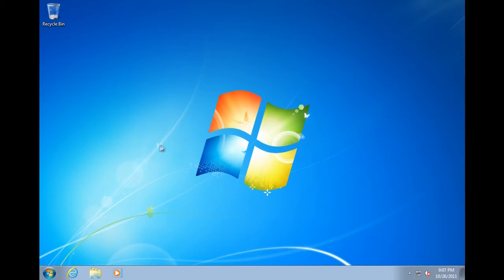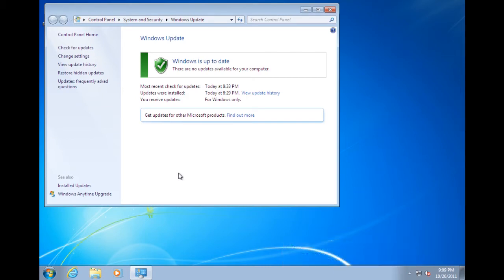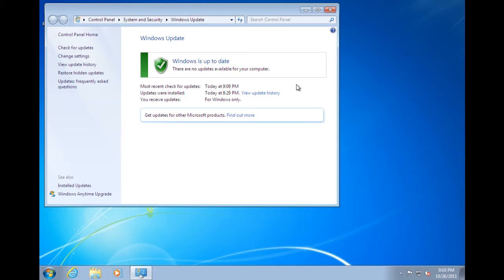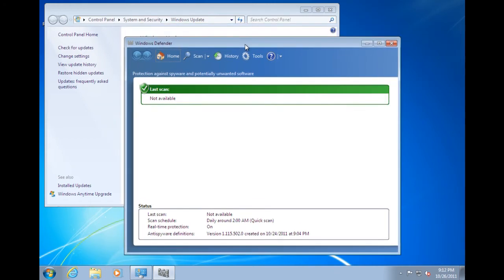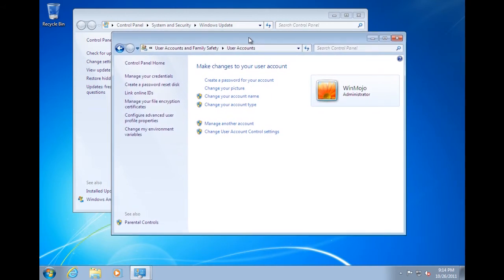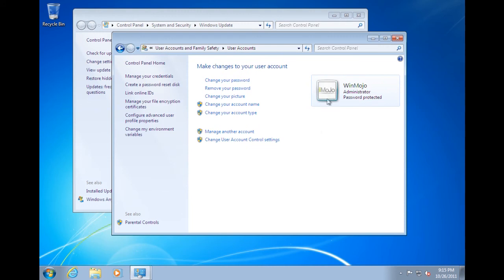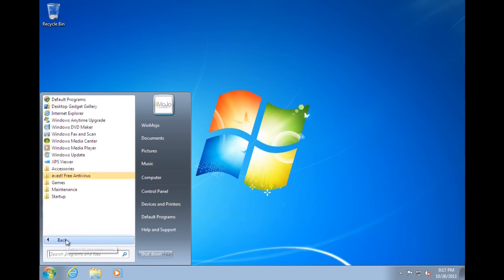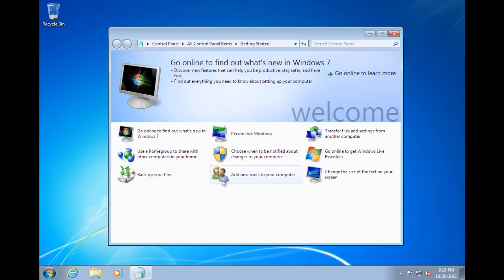EP3 Part 1: Beginner's Guide to Windows 7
Part one in our four part beginners series we take a look at how to setup your Windows 7 PC, protect yourself from viruses and spyware as well as demo some of the installed and free tools available from Microsoft.